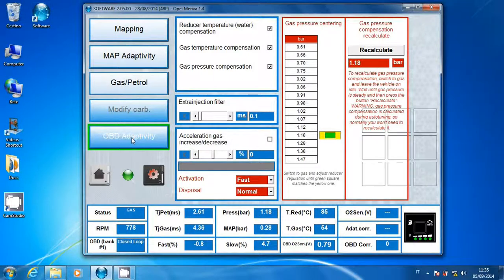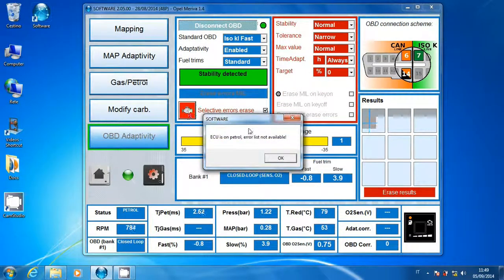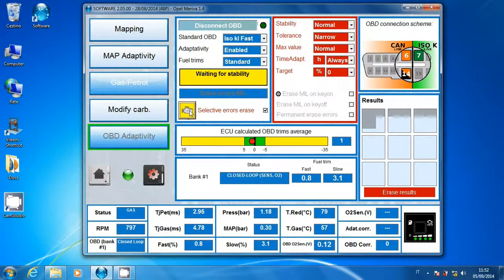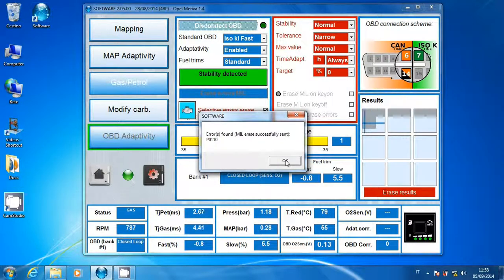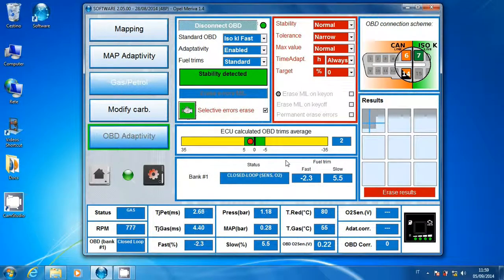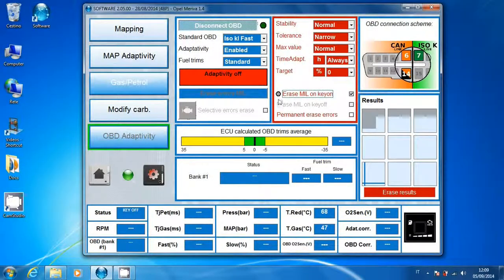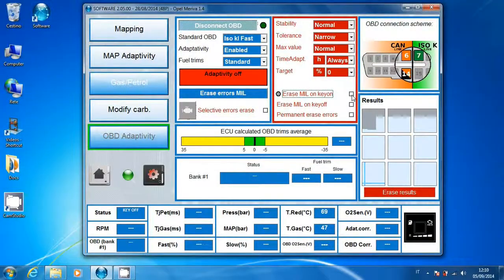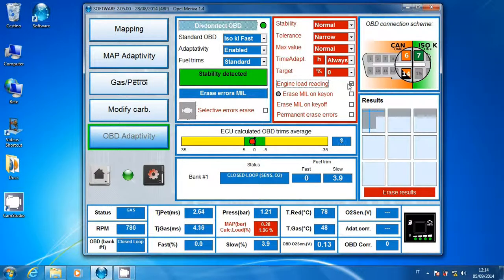Software 2.05 upgrade - Part2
In this section: OBD Adaptivity